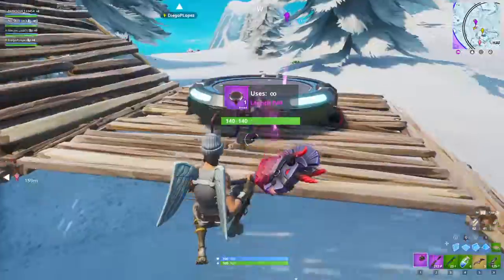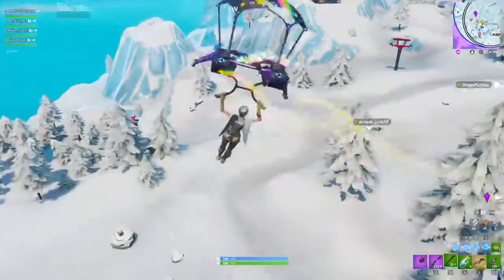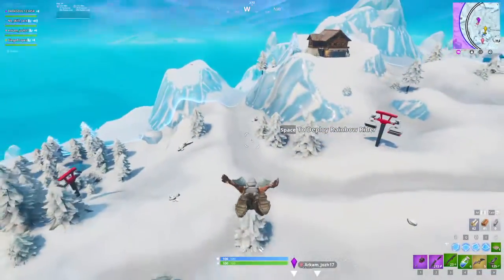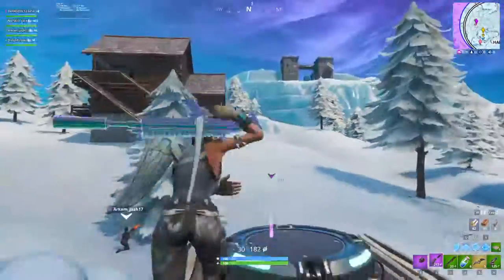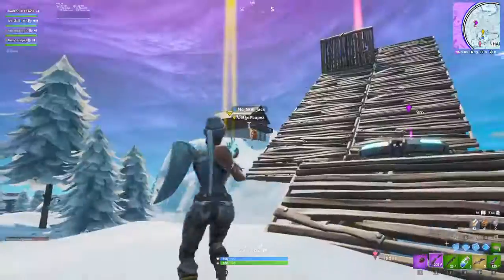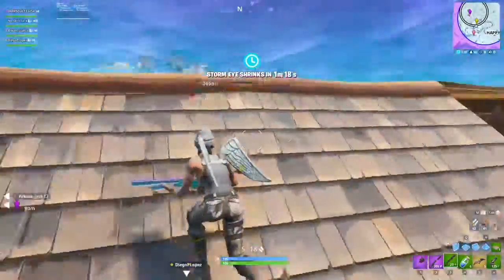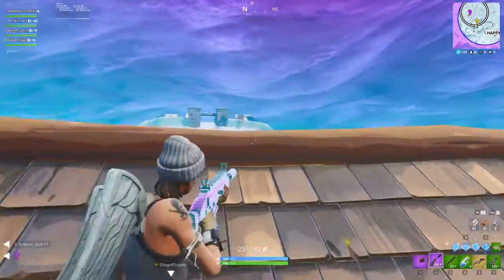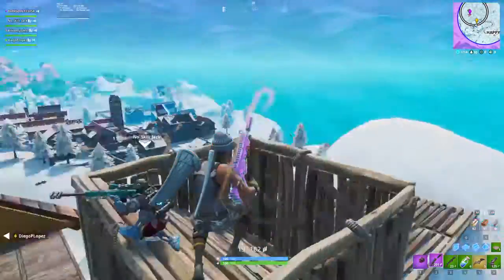tips and tricks for switching to keybord and mouse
Tips for switching to keybord and mouse BTW if you like tip videos you can maybe sub.